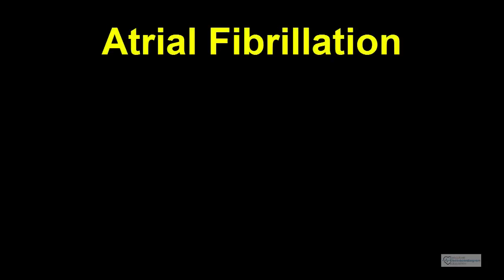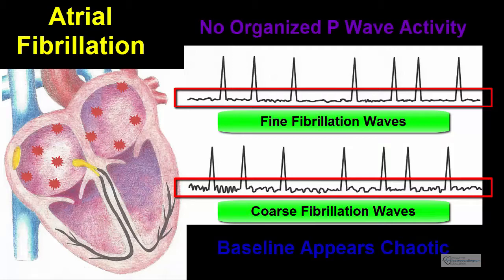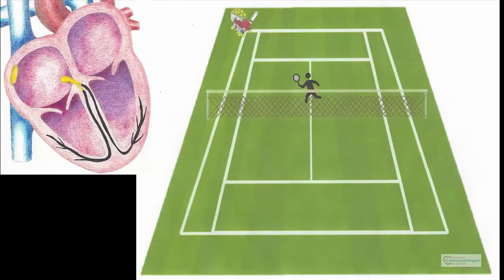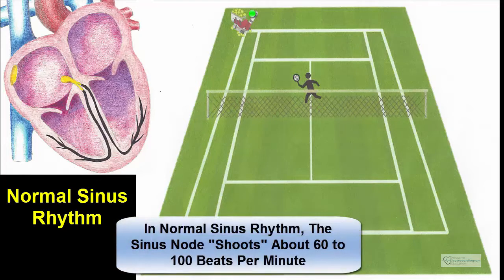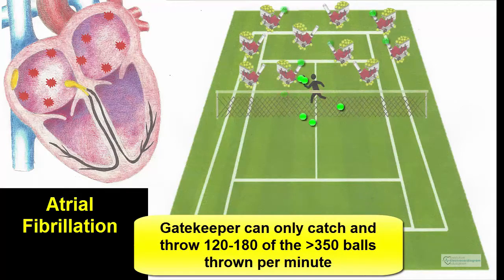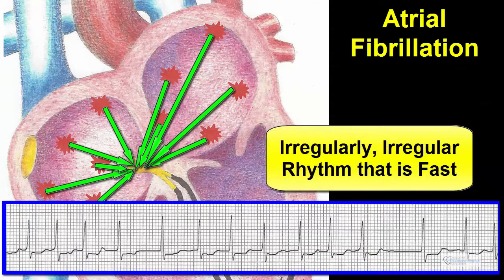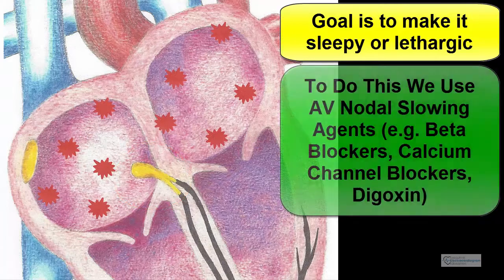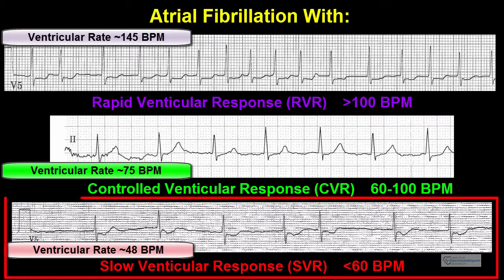Executive Electrocardiogram Education - Atrial Fibrillation Preview Video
Executive Electrocardiogram Education (EEE) - The Last Course You'll Ever Need To Learn To Read ECGs, Presents This Preview Video On Atrial Fibrillation. This Is Just One Part On An Entire Video About Atrial Arrhythmias. This Video Series Gives Detailed Diagrams And Analogies For ECG Abnormalities.